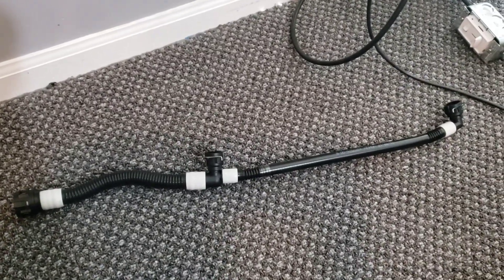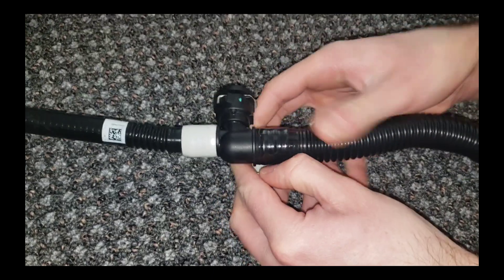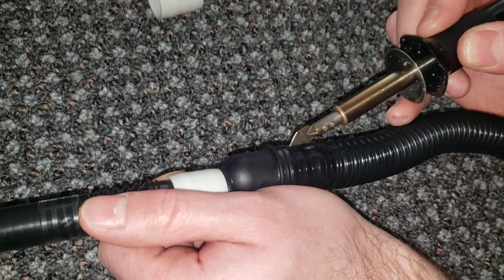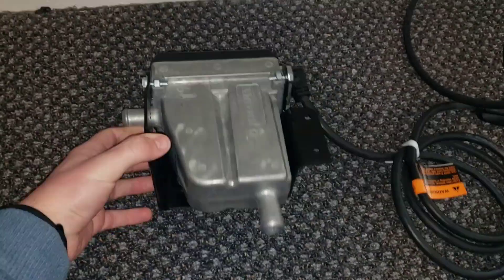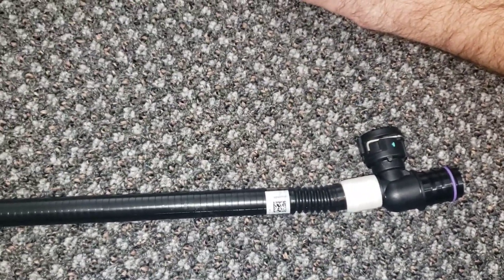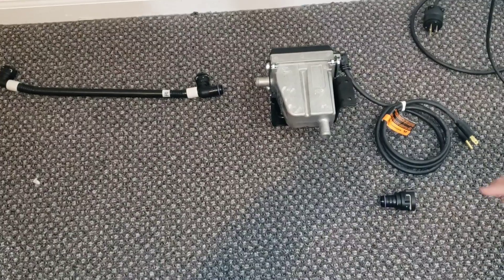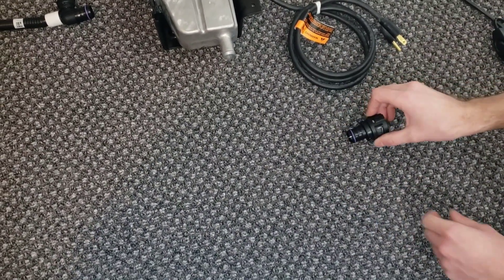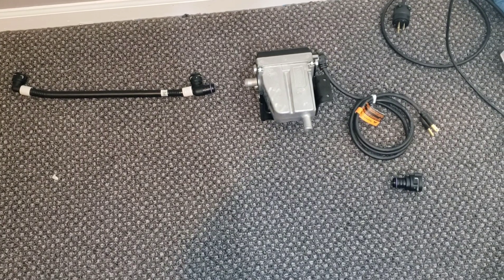Tesla Model 3 Coolant Tube MODIFICATION!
The coolant tube assembly needed a modification before installing into the Model 3. The reason for this is to reroute the coolant into the circulation heater, which will then warm up the battery pack.